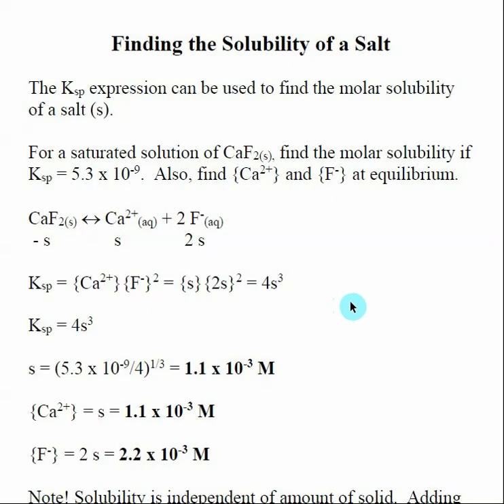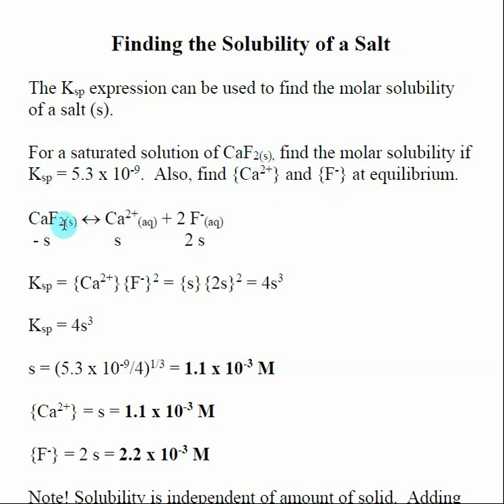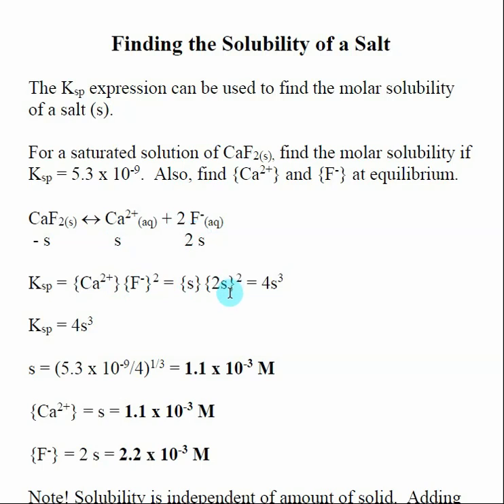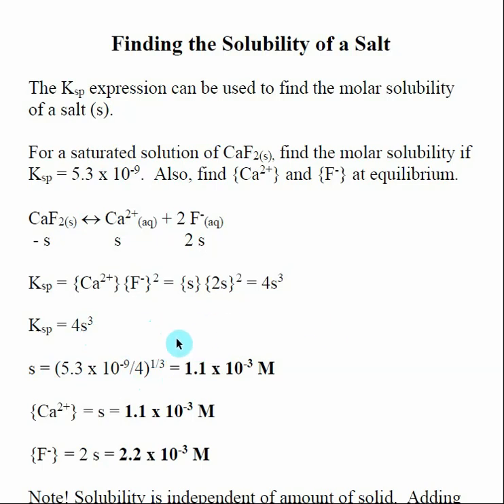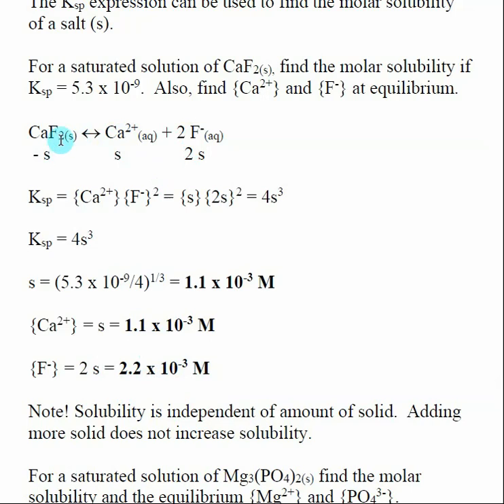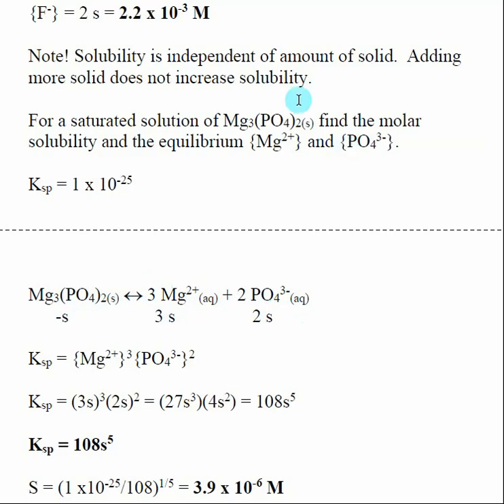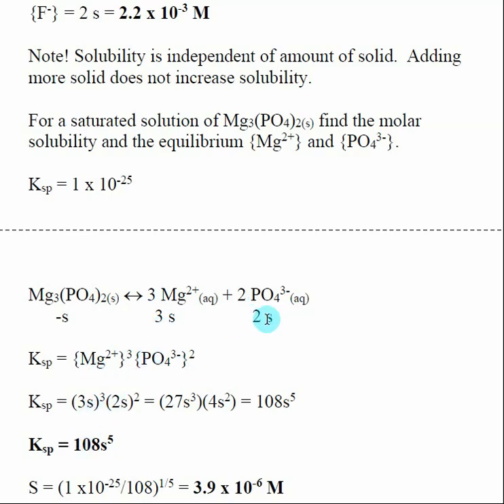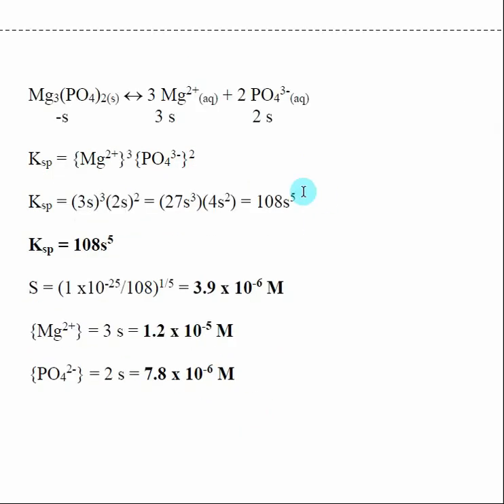Finding the Solubility of a Salt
The Ksp expression can be used to find the molar solubility of a salt (s).  From this, the concentration of the insoluble salt’s ions in a saturated solution can be determined.
For a saturated solution of CaF2(s), find the molar solubility if Ksp = 5.3 x 10-9.  Also, find {Ca2+} and {F-} at equilibrium.

CaF2(s) ⇔ Ca2+(aq) + 2 F-(aq)
 - s              s           2 s
Ksp = {Ca2+}{F-}2 = {s}{2s}2 = 4s3

Ksp = 4s3

s = (5.3 x 10-9/4)1/3 = 1.1 x 10-3 M

{Ca2+} = s = 1.1 x 10-3 M
{F-} = 2 s = 2.2 x 10-3 M
This video contains examples of determining the solubility of a salt (s) if given the solubility product (Ksp)

Here is an index of the other videos in Chapter 20 Solubility Products: